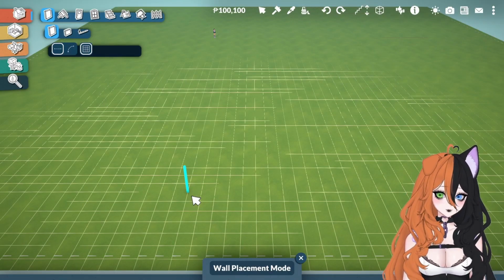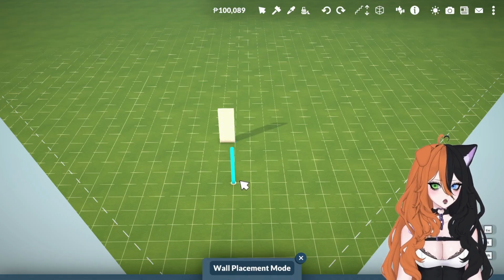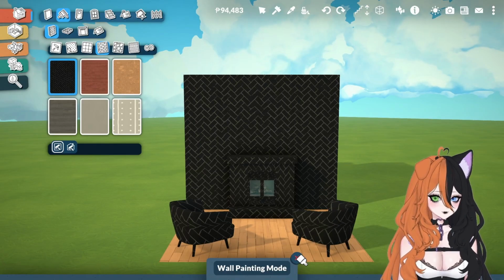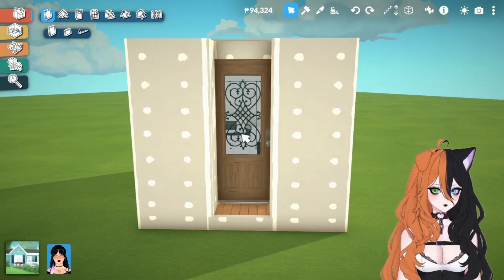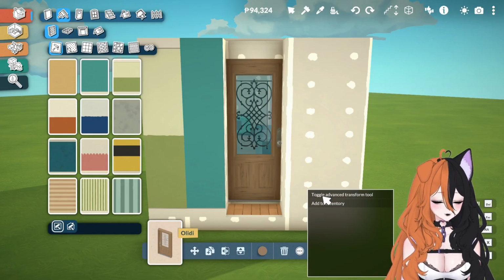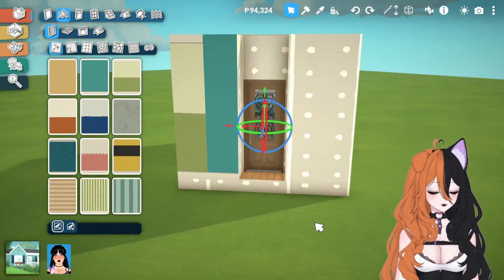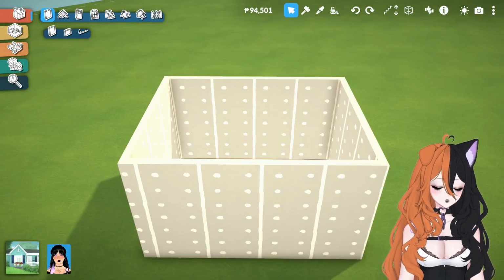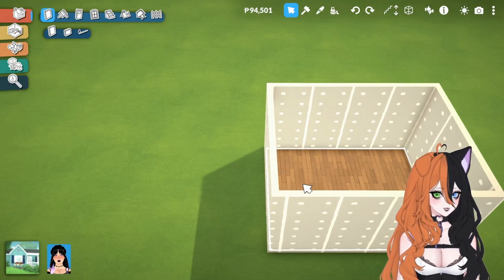5 Must-Know Build Tricks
0:00 Intro
0:15 Wall Length & Direction
1:45 Painting
2:30 Seperator Tool
3:55 Advanced Transformation Tool
6:30 Indoor/Outdoor Lighting
7:15 Outro